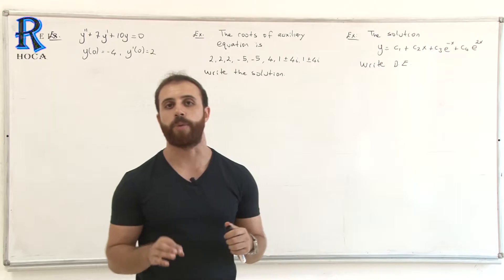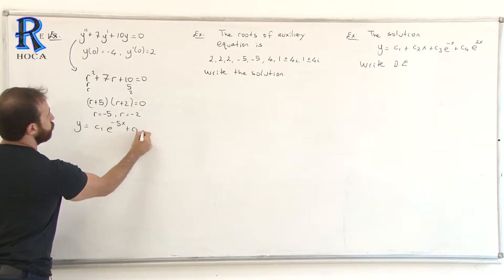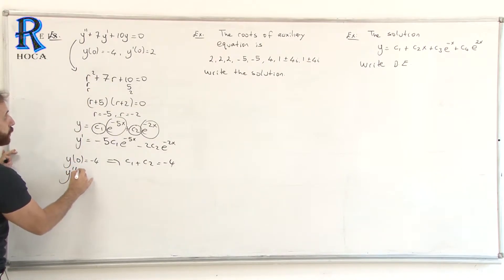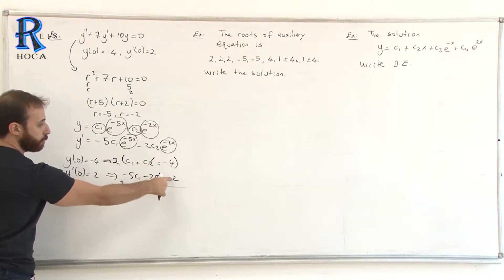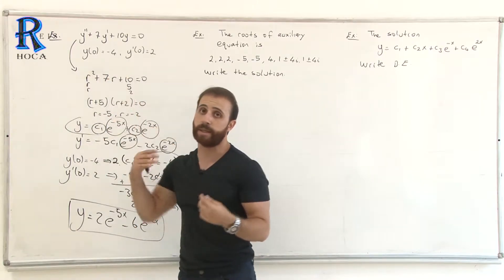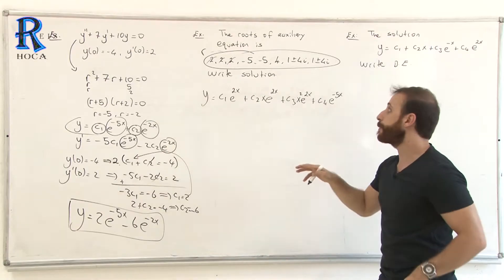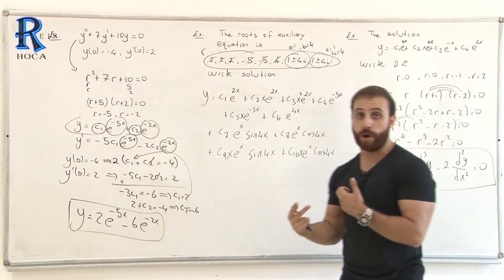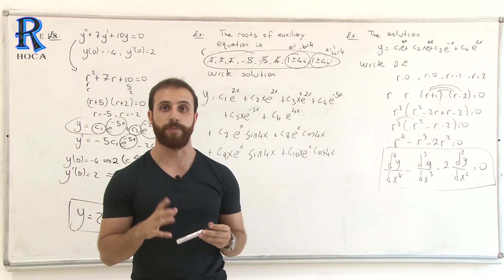Differential Equation - Different Types for Higher Order Linear D.E. with Constant Coefficients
This video is based on how to solve some different type of examples which are related to Higher Order Linear Homogeneous Differential Equation with Constant Coefficients.

Your support always is appreciated. Thanks!